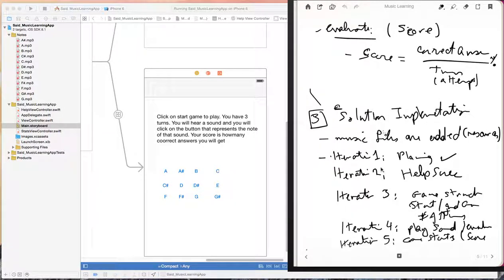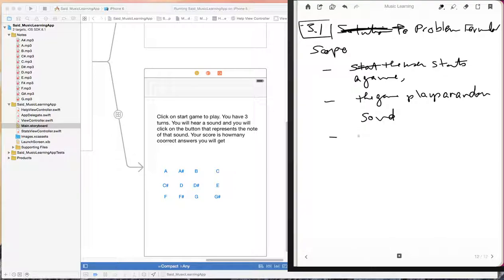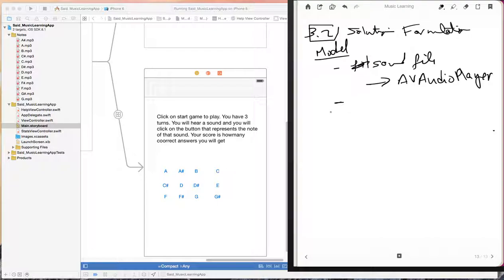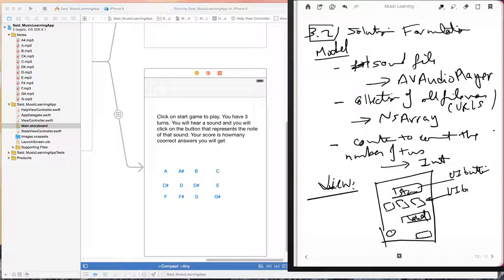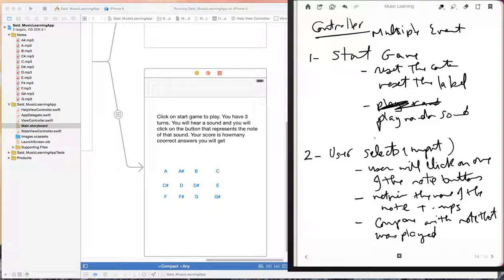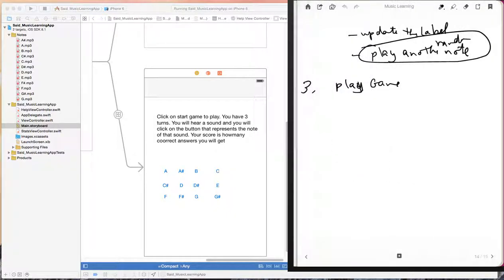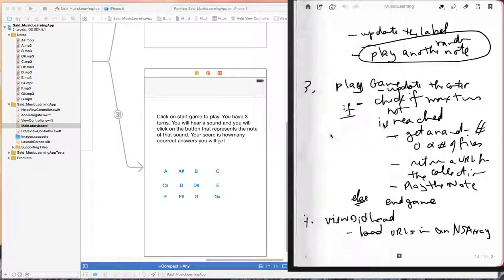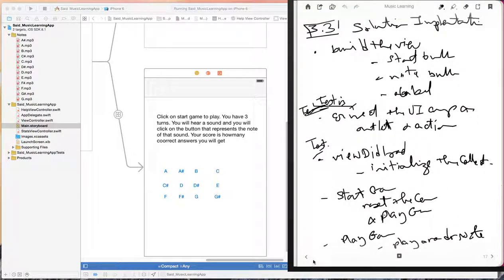IT1045C: Module 4 - Music Learning - Iteration3 - Main Screen I - 4/9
Set up the main screen components, analyze the different events and functions that contribute to the operation of the game (game state)